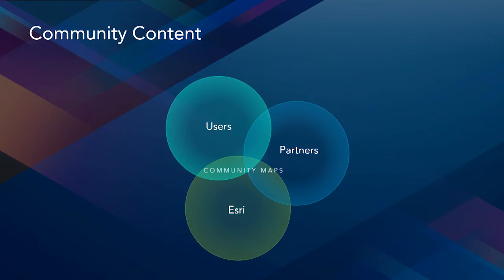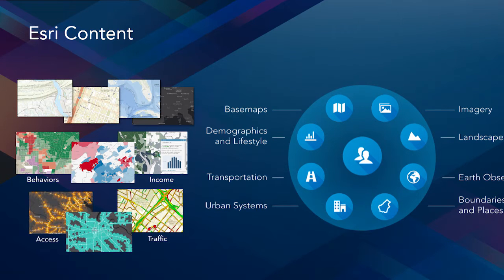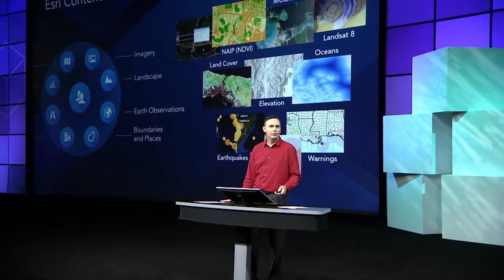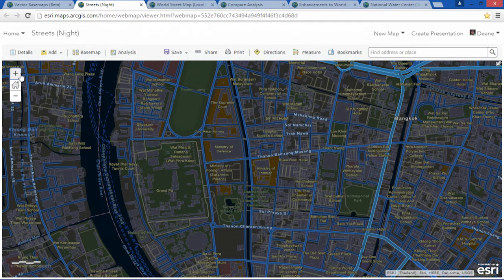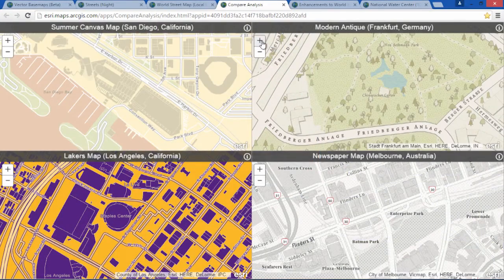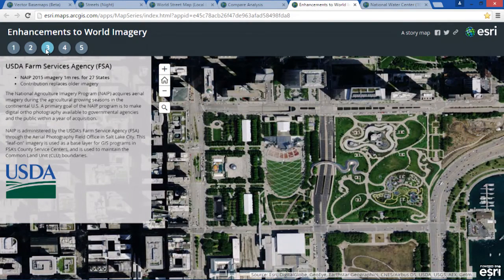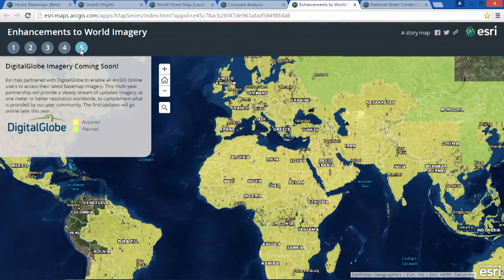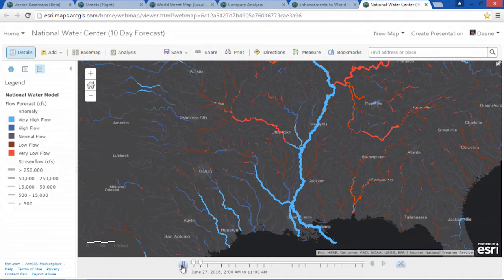15 - 5161 The Living Atlas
Sesión Plenaria - Esri UC 2016